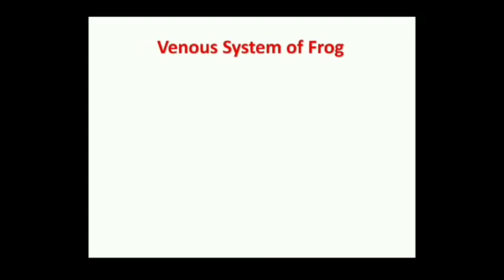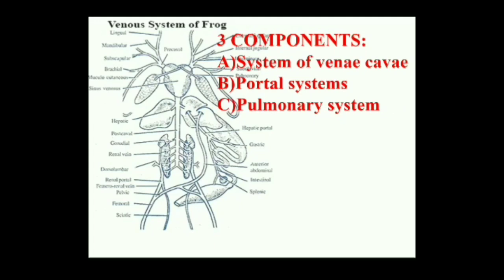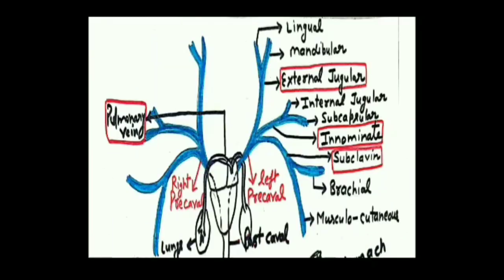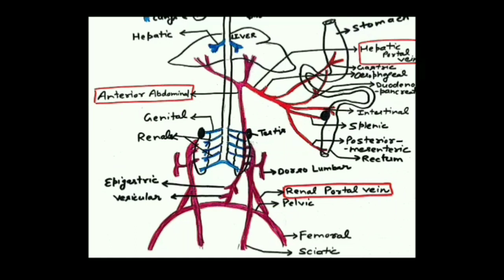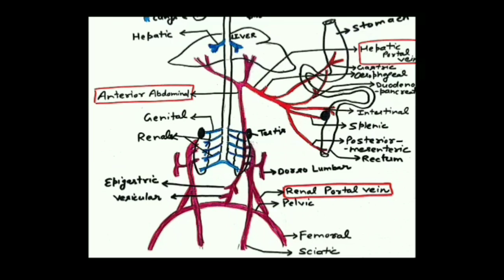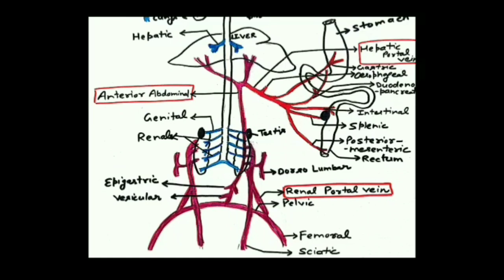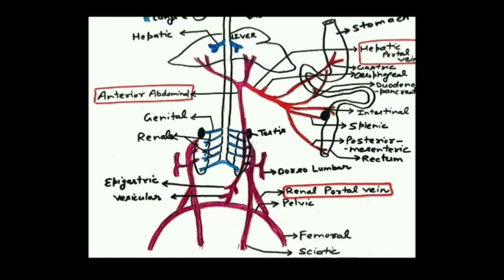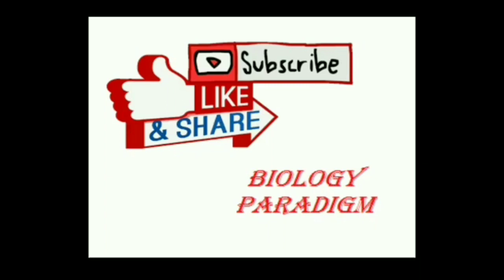Venous system of frog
system of venae cavae,portal systems and pulmonary systems makes  up venous system of frog.